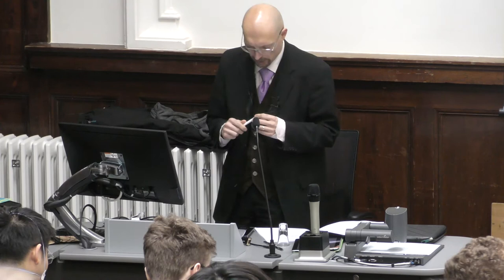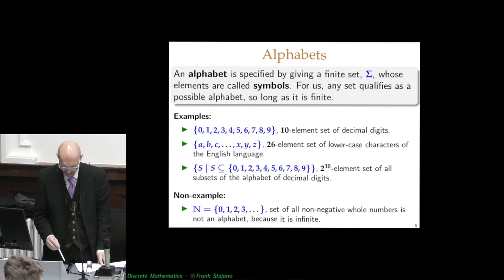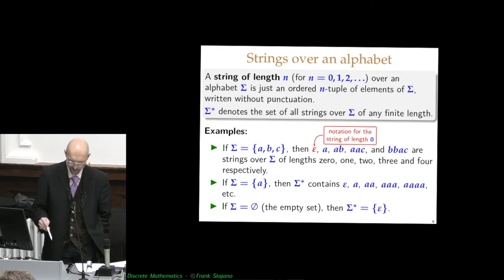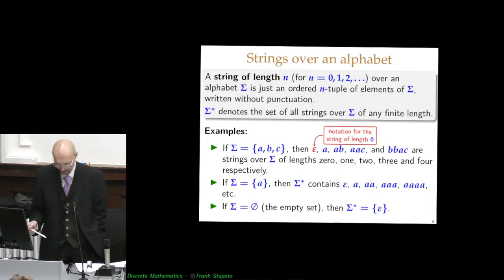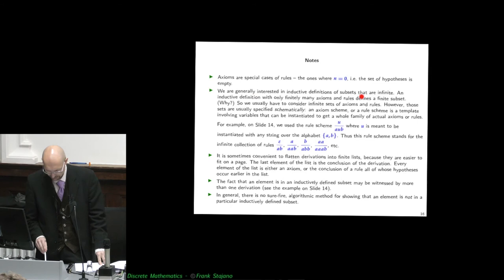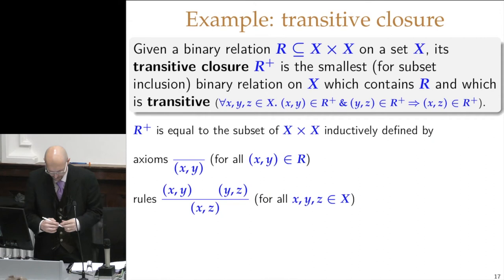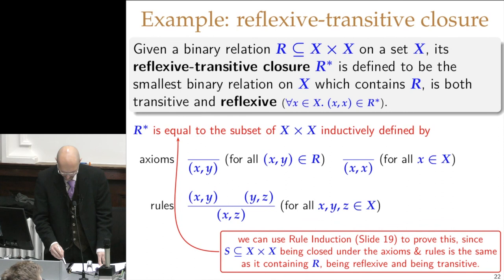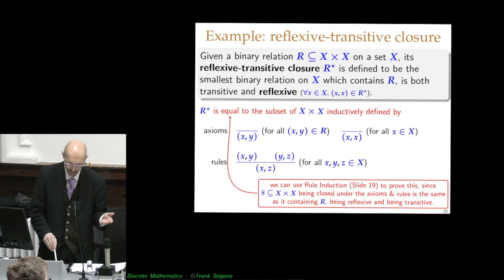Formal languages and rule induction (Discrete Mathematics: Formal Languages and Automata)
I am a Professor in the Computer Science department at the University of Cambridge. Through this channel I welcome anyone in the world to attend my lectures. This is the first video in a series on Formal Languages and Automata that forms the last part of the Discrete Mathematics course for first year computer scientists.

Formal languages are merely sets of strings over a finite alphabet. I explain how we may define a formal language inductively using axioms and rules, and how we may use rule induction to prove properties that apply to all the strings in the language.